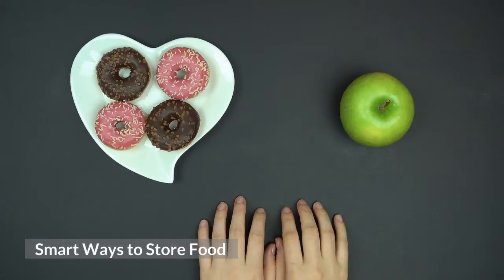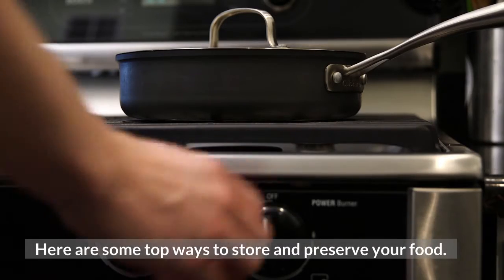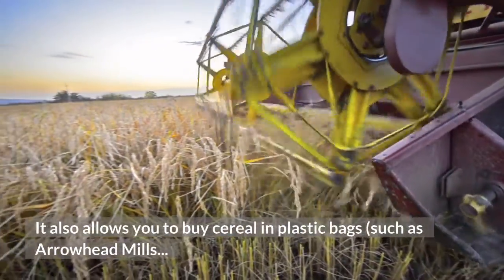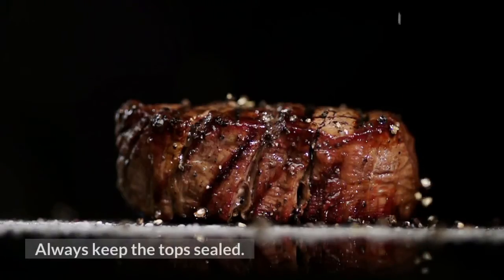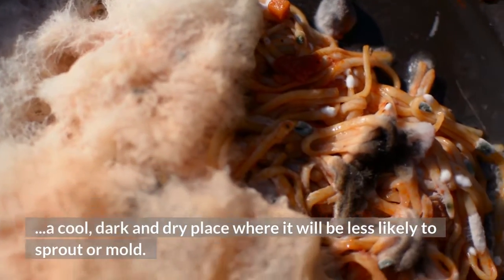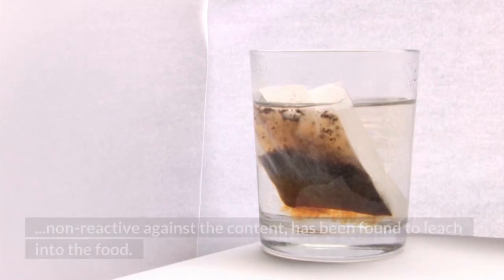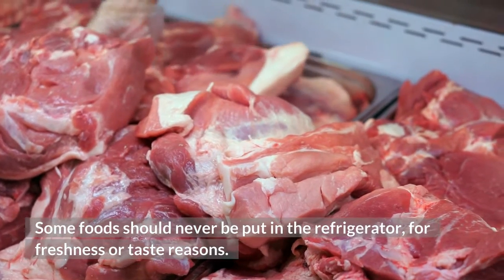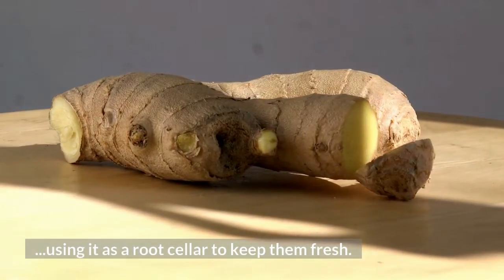Smart Ways to Store Your Food